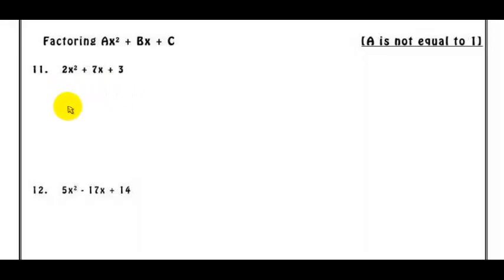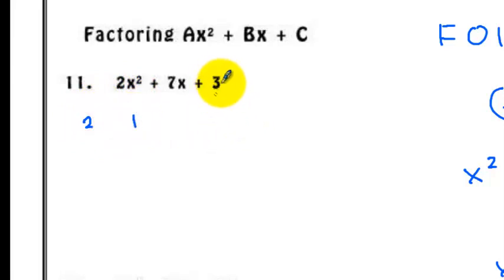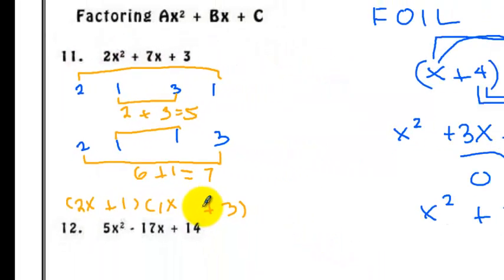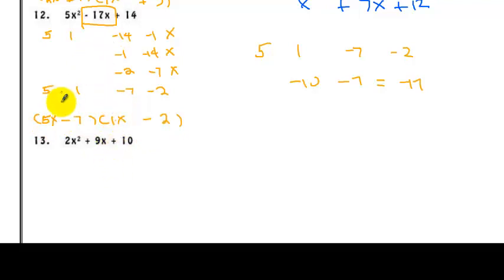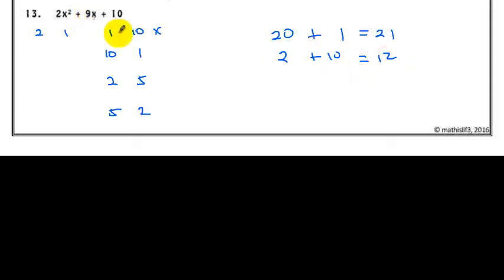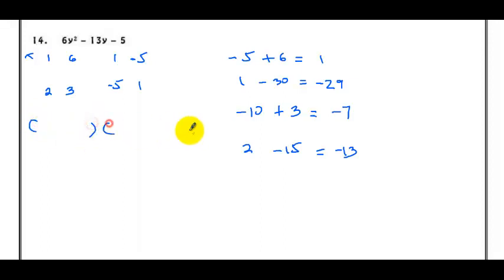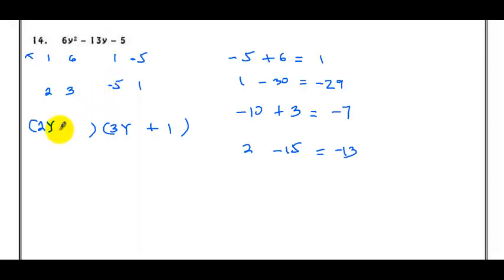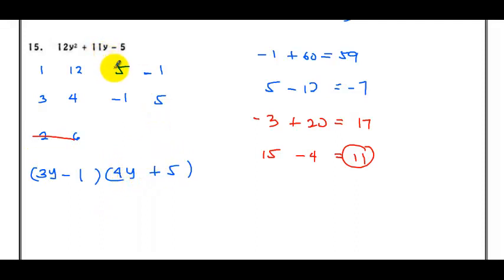9.5 Trinomial A is not equal to 1